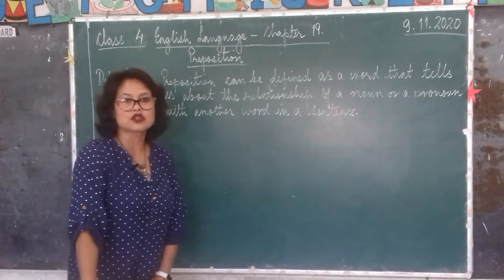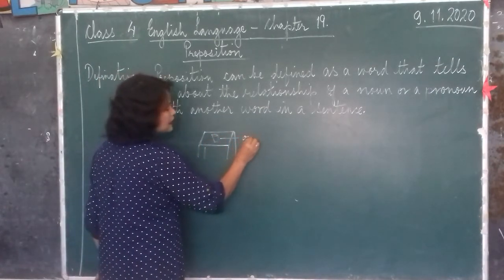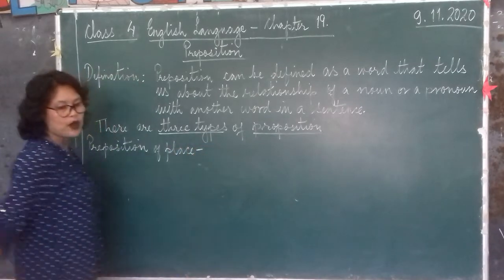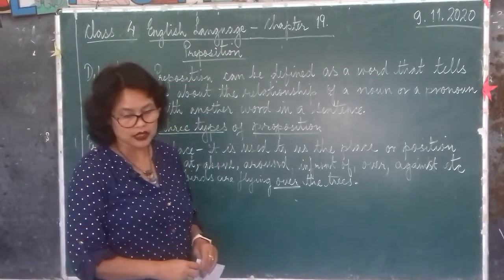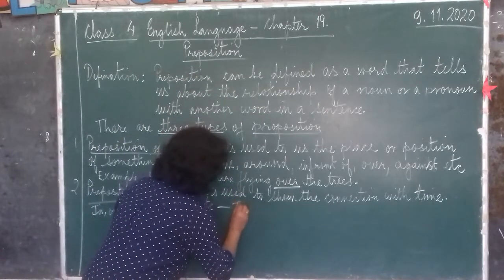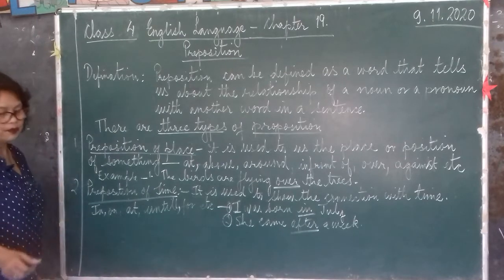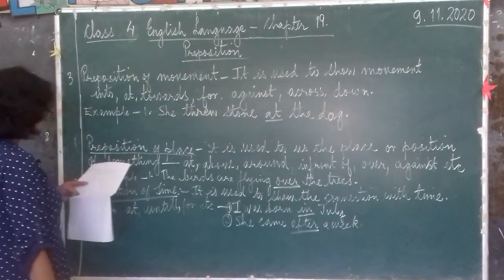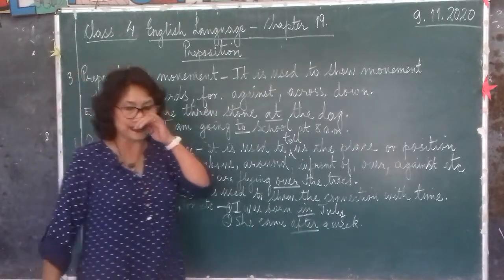Class 4 English Language Chapter 19 Preposition Explanation